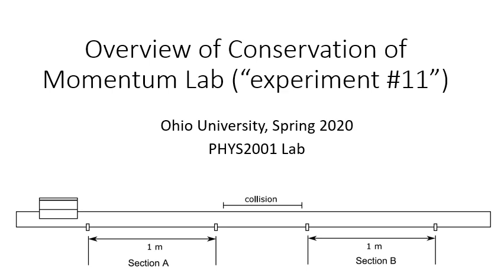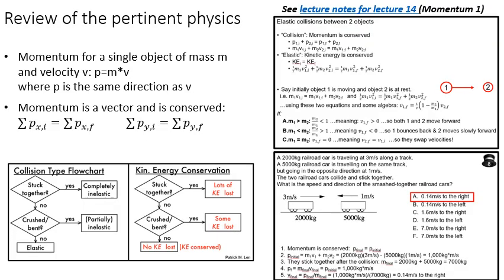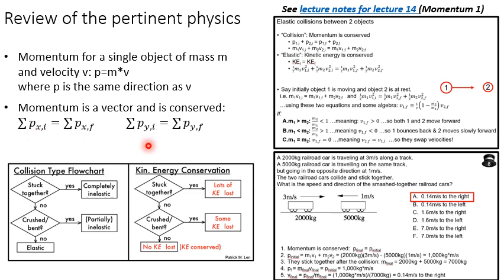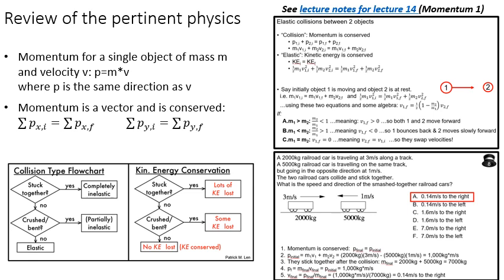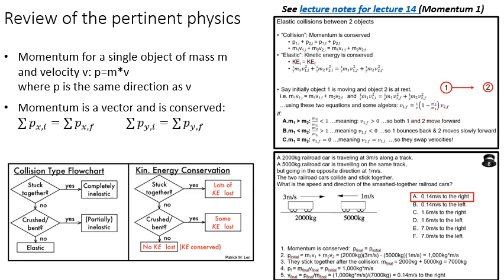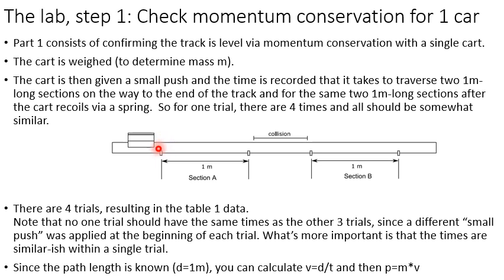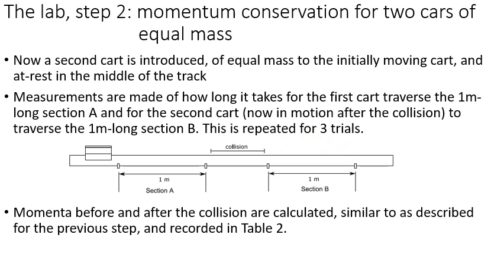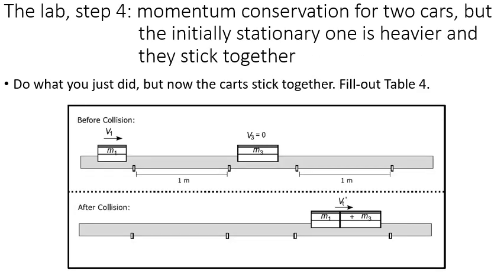Lab Mini-lecture: Conservation of Momentum (Experiment 11). PHYS2001, Ohio University Spring 2020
Mini-lecture to introduce the Conservation of Momentum Lab ("experiment 11") for phys 2001 spring 2020 at ohio university. A pdf of the slides is available on lon-capa.